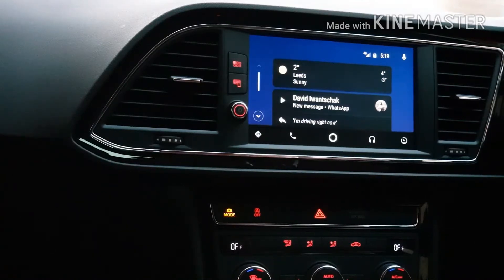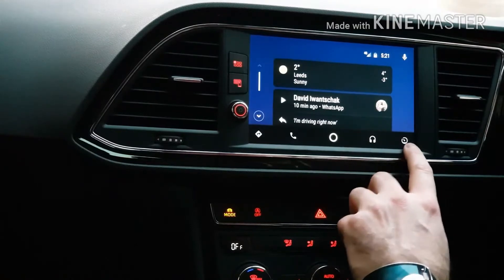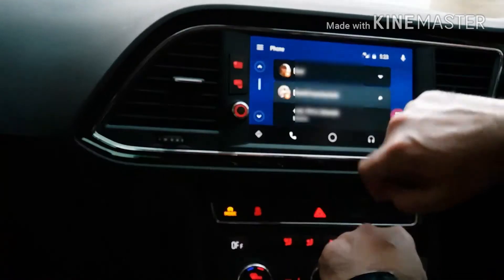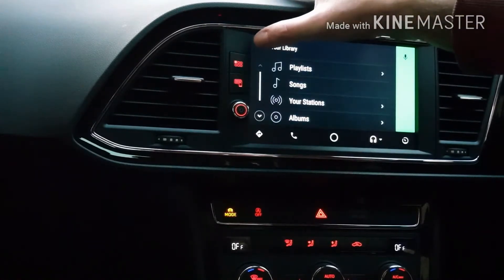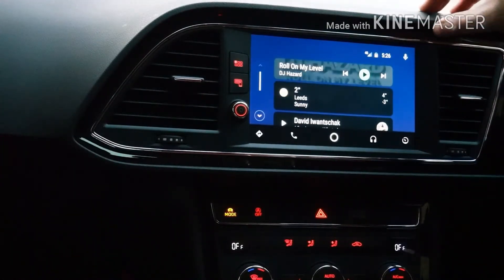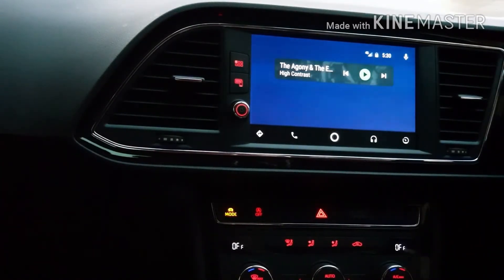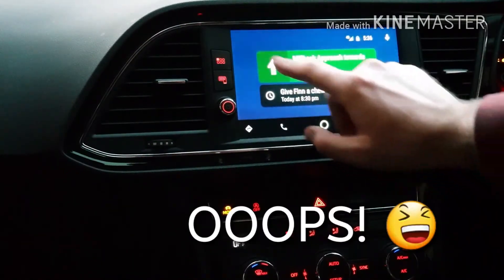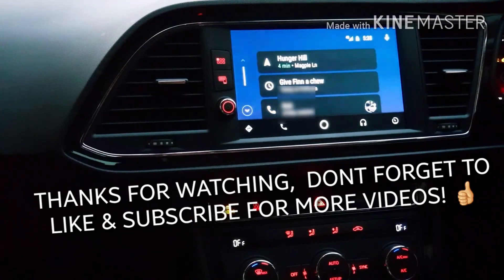Seat Leon - Android Auto Demo and Walkthrough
Welcome to my quick demonstration of Android Auto!